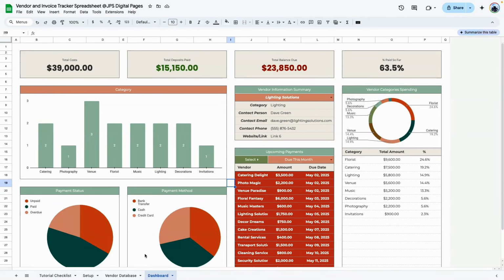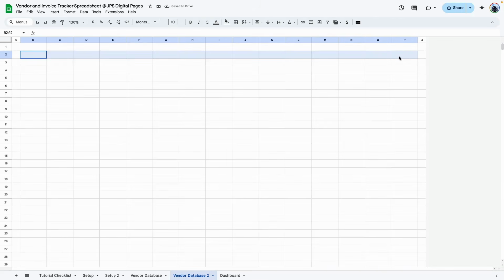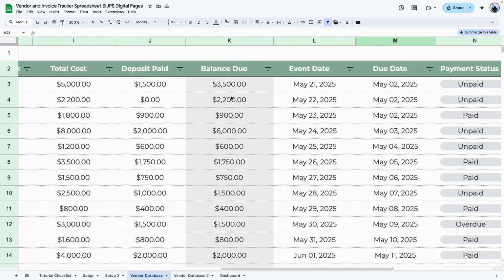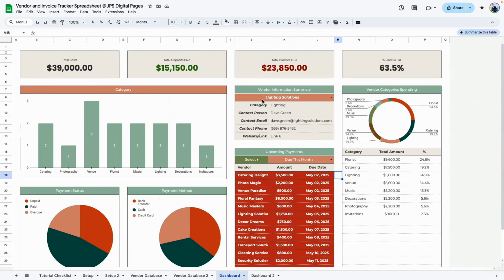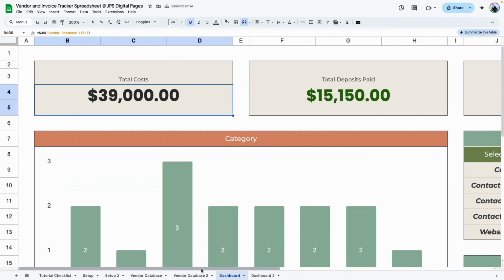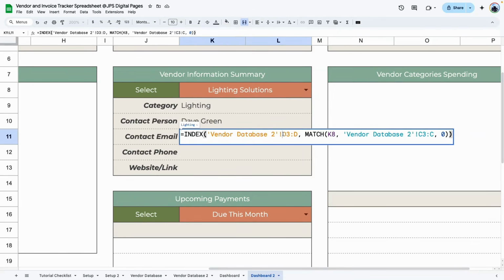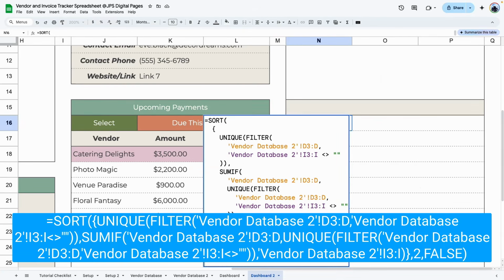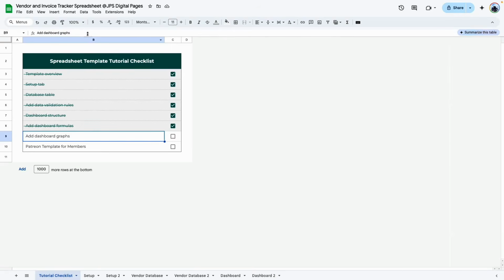Create a Vendor & Invoice Tracker in Google Sheets | Google Sheets Dashboard Series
In today's video, I'll guide you through creating a vendor and invoice tracker template using Google Sheets. I'll walk you through each step, from setting up the database and template tabs, to configuring dropdowns, adding formulas, and designing the dashboard.

This tutorial is part of my dashboard series, where I transform databases into user-friendly dashboards that summarize key information through tables and graphs.

00:26 Setting Up the Template
04:01 Creating the Database Tab
10:16 Designing the Dashboard Structure
16:19 Adding Formulas to the Dashboard
27:09 Adding Graphs and Charts
30:51 Final Thoughts